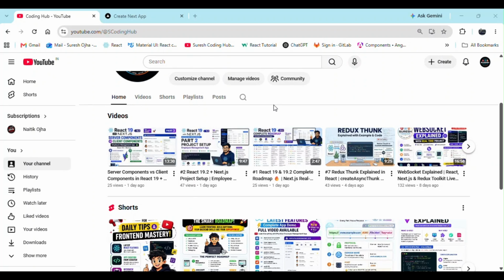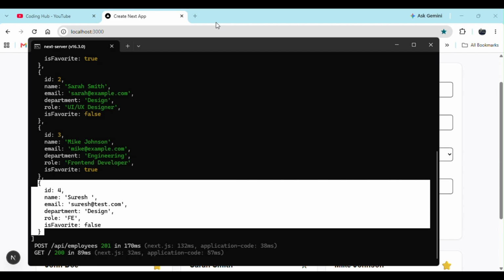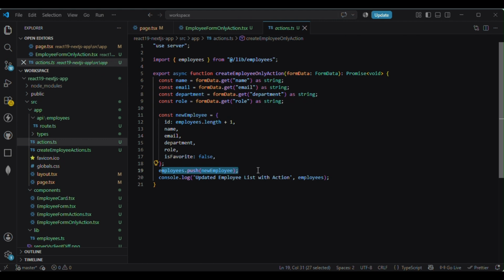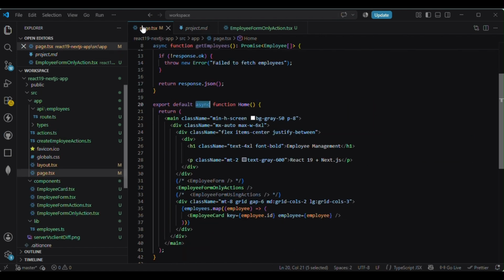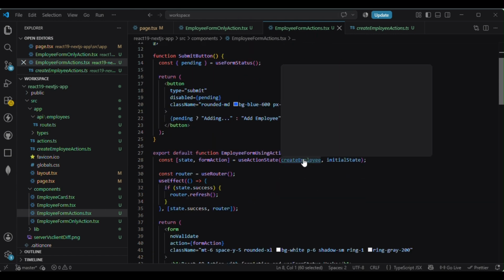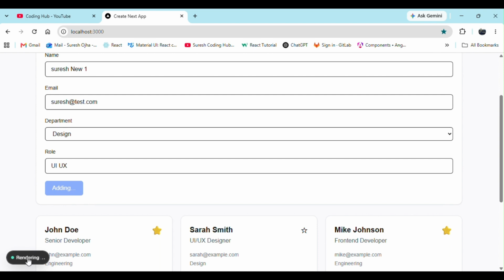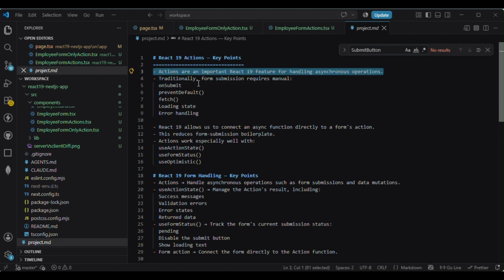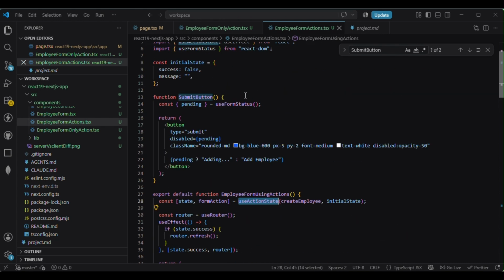#4 React 19 New Features 🔥 Actions, useActionState & useFormStatus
Learn React 19 Actions with Next.js by building a real Employee Management form! 🚀

In this video, we'll understand how React 19 Actions, useActionState(), useFormStatus(), and the form action prop work together to simplify modern form handling.

We'll build a practical Employee Create flow and connect our Next.js application with a Java REST API.

What are React 19 Actions?
How async Actions work
How to use the action prop with forms
How useActionState() handles:
Form validation
Success messages
Error handling
Action results
How useFormStatus() handles:
Loading state
Pending state
Disabled submit buttons
React 19 form handling with Next.js
Connecting Next.js Server Actions with a Java REST API
Real-world Employee Management example
🔥 React 19 + Next.js Series

This is Part 4 of our React 19 + Next.js series, where we're building a complete Employee Management application while learning React 19 features through practical examples.

📚 Topics Covered
React 19 Actions
useActionState()
useFormStatus()
Form action
Server Actions
Next.js
React 19 Forms

If you're learning React 19, Next.js, or modern full-stack development, this series is designed to explain the concepts through a real project instead of isolated examples.

react 19
react 19 tutorial
react 19 actions
react actions
react actions tutorial
useActionState
useActionState react 19
useFormStatus
useFormStatus react 19
react 19 forms
react 19 form handling

react server actions
server actions next js
next js tutorial
next.js react 19
react 19 next js
nextjs tutorial
react form tutorial
react hooks
react 19 new features
react 19 features
javascript
typescript
java rest api
next js server actions